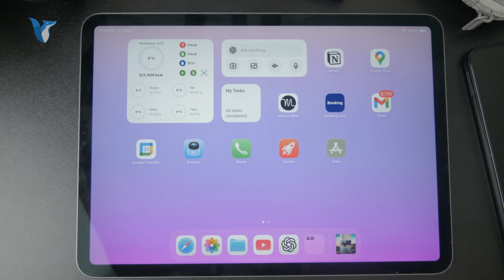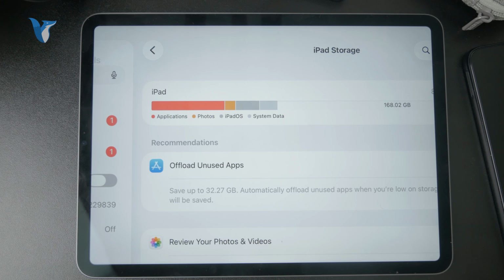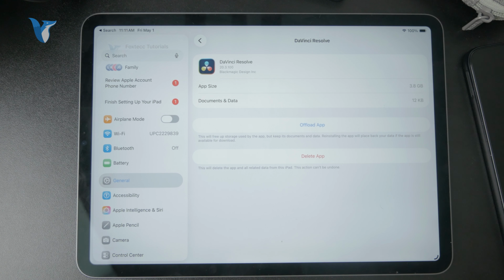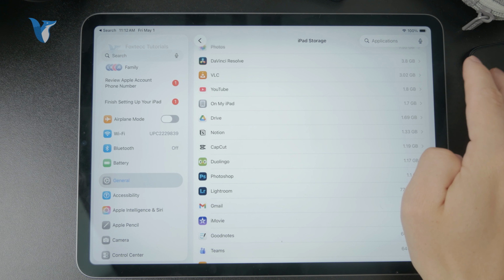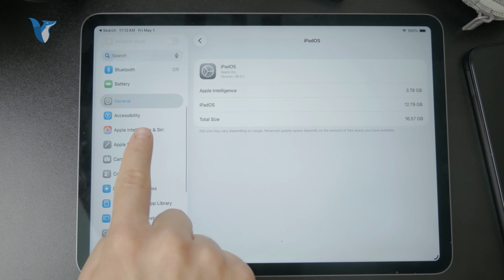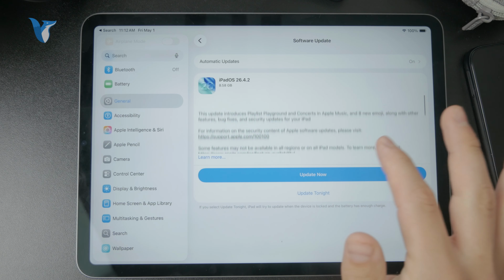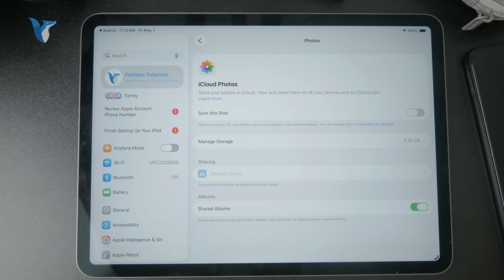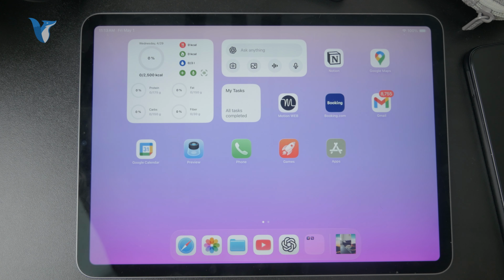How to Get More Space on iPad without Deleting Anything (tutorial)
Learn how to get more space on your iPad without deleting your important files or apps. This step-by-step tutorial shows you smart ways to free up storage using settings and optimization tricks in just a few taps.